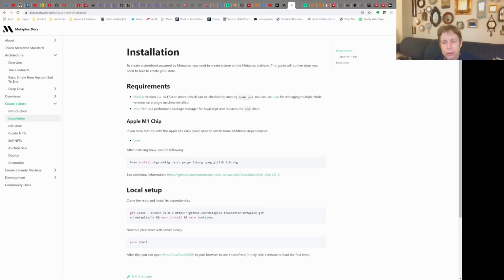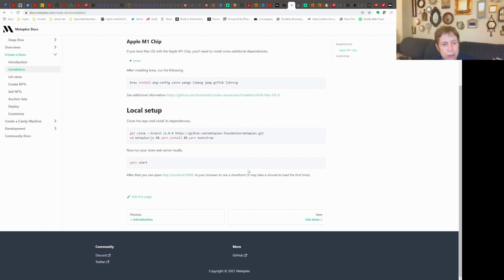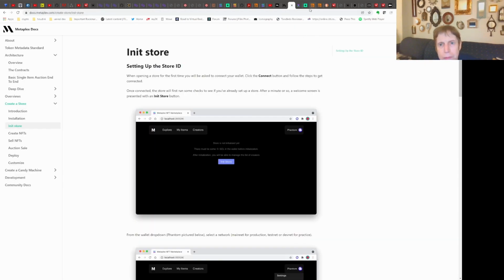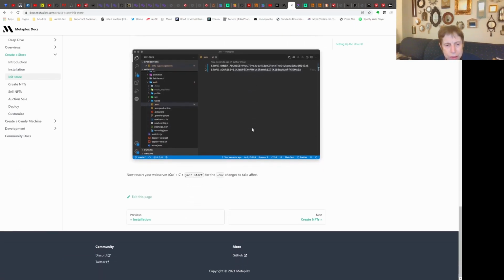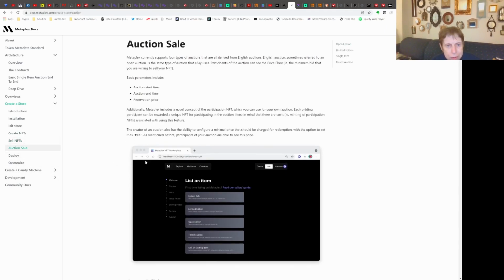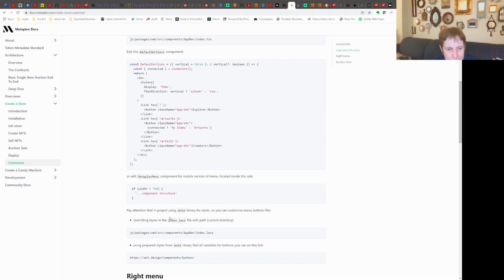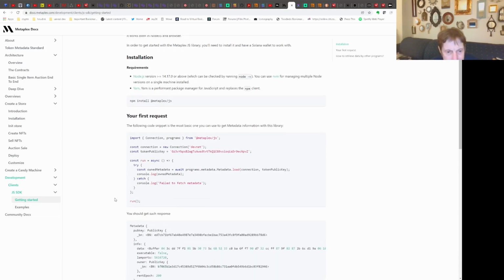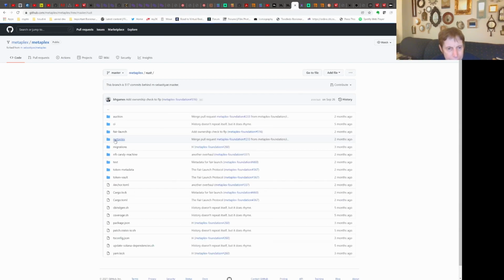Metaplex Server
In this video we go through the Metaplex store.   This shows how the actual screens match up to the process we discussed yesterday.    A  hands on demo of the
store is coming either tomorrow or this weekend.